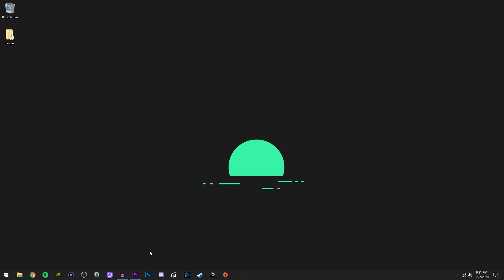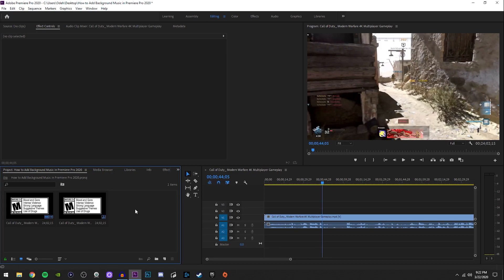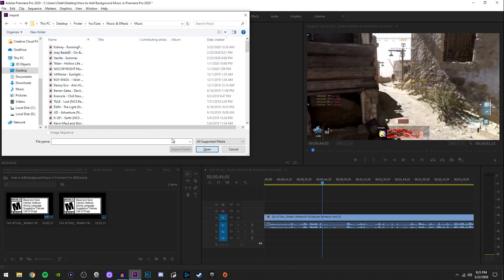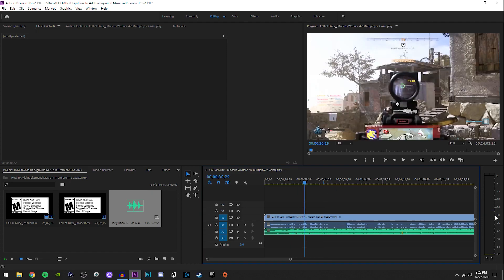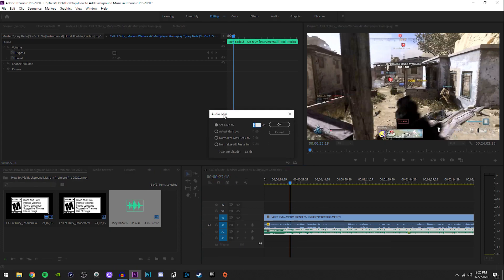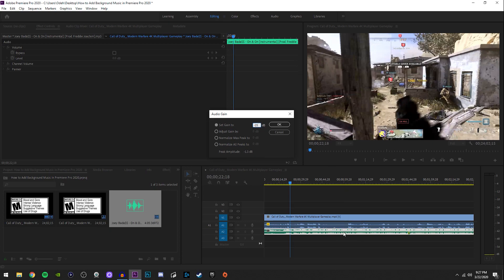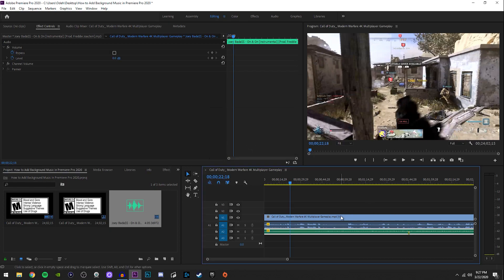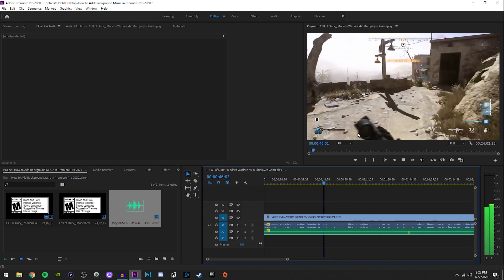How to Add BACKGROUND MUSIC in Premiere Pro AND Lower Volume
A background song is the cherry on top for YouTube commentaries. Without one, your video feels empty. If your new to Premiere Pro, then this video is perfect for you. I show the easiest way to add a background sound to your project and adjust the volume for it so it doesn't overpower your voice.